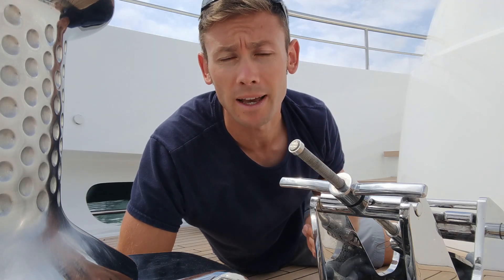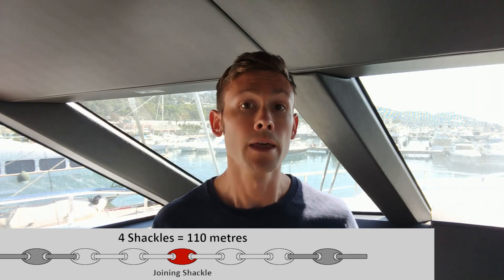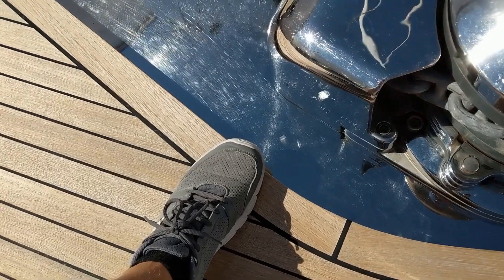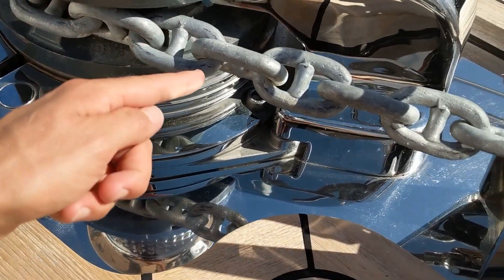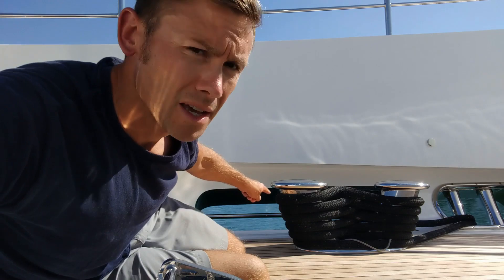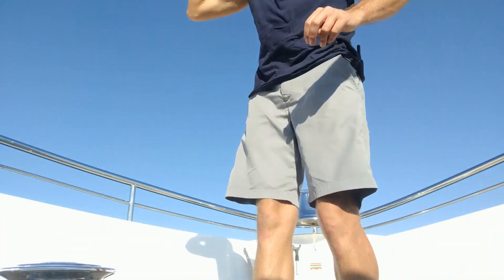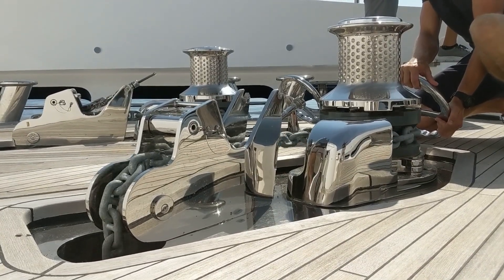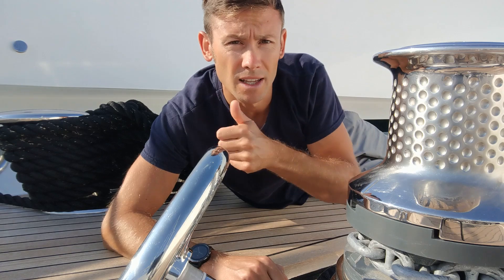How To Drop Anchor On A Yacht | Super Yacht Deckhand Duties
Looking for that first position on deck and wondering exactly what the job will entail? Then you've come to the right place! This super yacht deckhand duties series should give you all the information you need. Something missing?

Today we're looking at how to drop anchor on a yacht. There is a lot of information to cover here, especially when it comes to safety. The danger of the equipment and forces involved with anchoring a motor yacht cannot be underestimated, so you’ll want to pay close attention.

For your very own copy of the COLREGS referred to in this video, please use the following link: